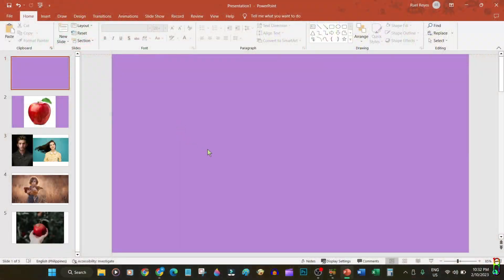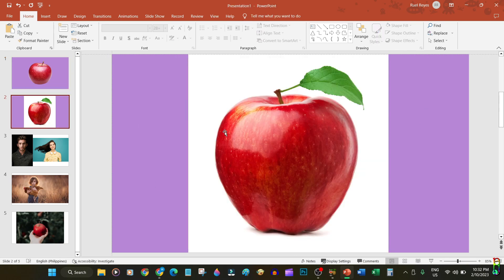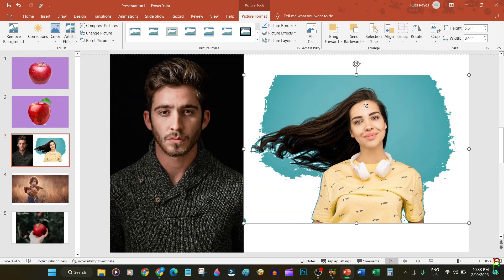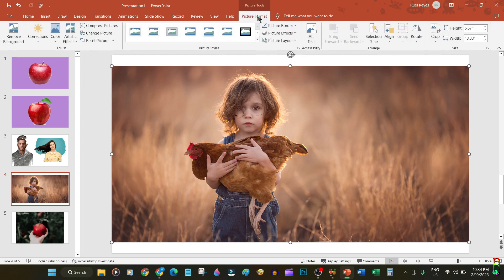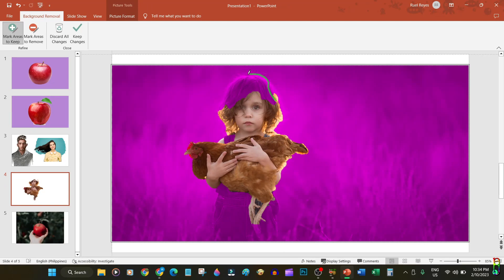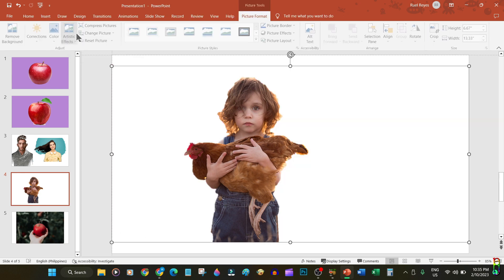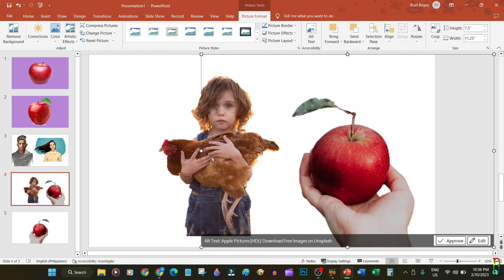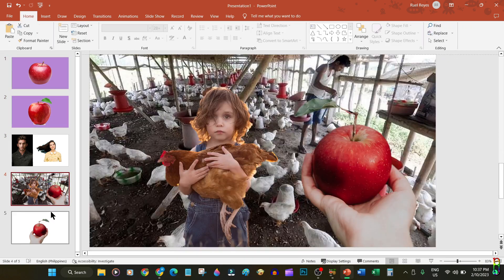Removing Image Background In PowerPoint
00:00 Option 1: Downloading Transparent Background Image
00:42 Option 2: Picture Format - Color - Set Transparent Color
01:53 Best Option: Picture Format - Remove Background
02:26 Mark Areas To Keep
02:43 Mark Areas To Remove
03:19 Re-demo the process
03:46 Getting creative with it